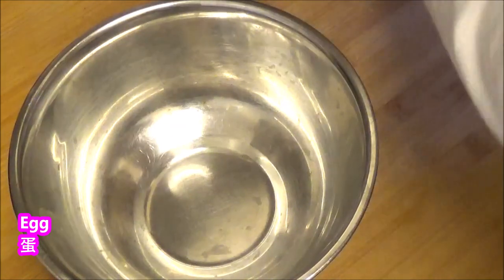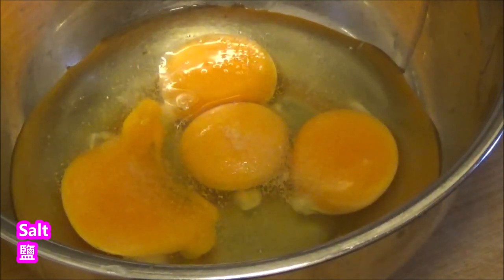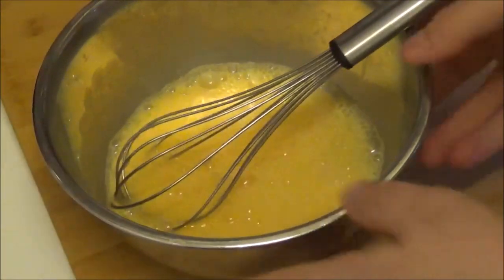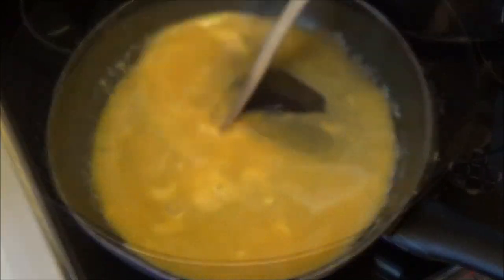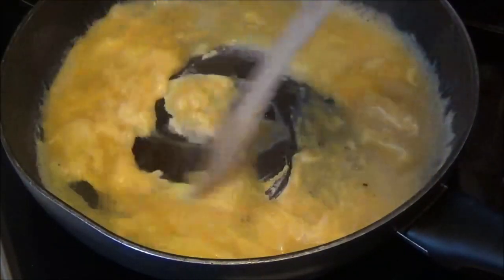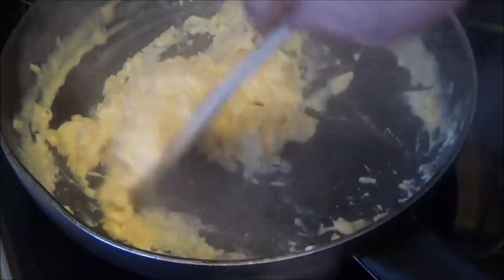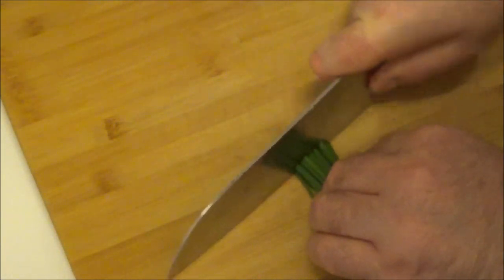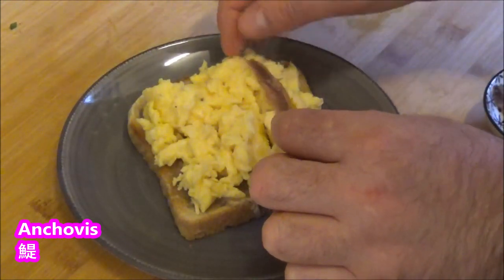Scotch woodcock / Scotch woodcock 鳳尾魚和麵包炒雞蛋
English :
2 slices of toast bread
6 anchovies
4 eggs
1 tablespoon Gentleman’s Relish anchovy paste
chives
butter
salt
pepper

Whisk the eggs well and season with salt and pepper.
Melt the butter in a pan and fry the egg into a scrambled egg.
In the meantime, toast the bread.
Then brush the bread with Gentelman's Relish anchovy paste, place the egg on the bread and decorate with anchovies and chopped chives.

中文：
2片吐司麵包
6 條鳳尾魚
4個雞蛋
1湯匙紳士的調味鳀魚醬
韭菜
牛油
鹽
胡椒

將雞蛋攪拌均勻，用鹽和胡椒調味。
在平底鍋中融化黃油，然後將雞蛋煎成炒雞蛋。
與此同時，烤麵包。
然後在麵包上刷上 Gentelman's Relish 鳳尾魚醬，將雞蛋放在麵包上，用鳳尾魚和切碎的細香蔥裝飾。